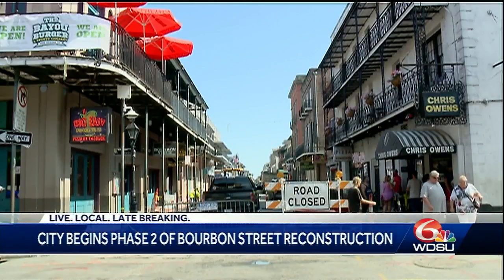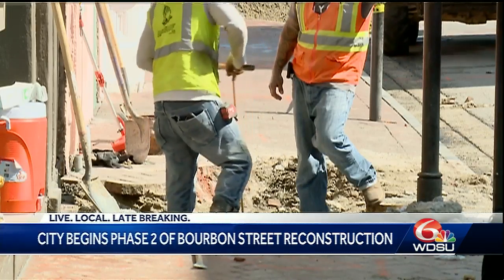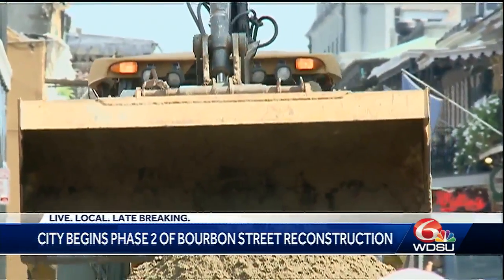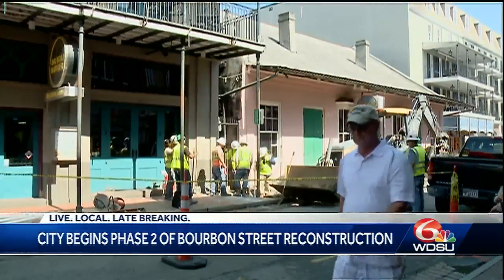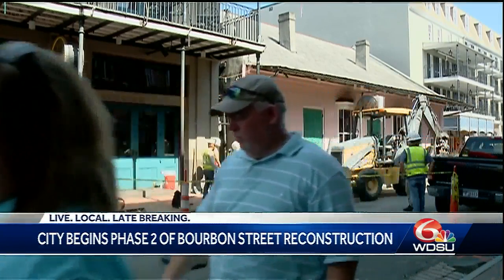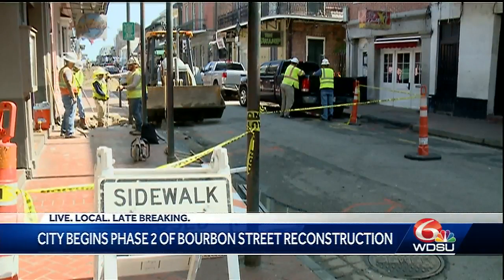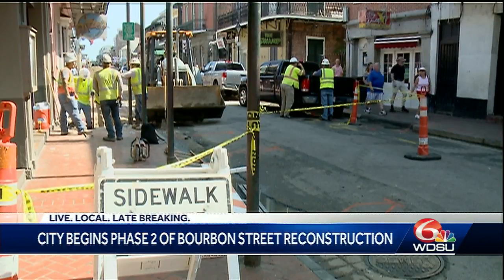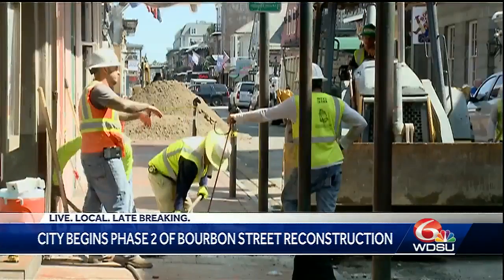Brace yourselves: Bourbon Street improvement project resumes for Phase 2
Construction crews are back on Bourbon Street for phase 2 of an improvement project.